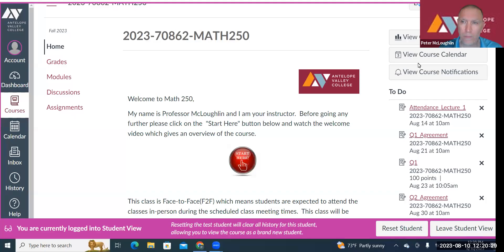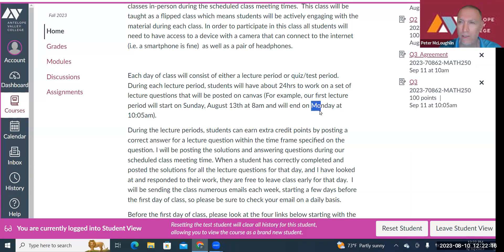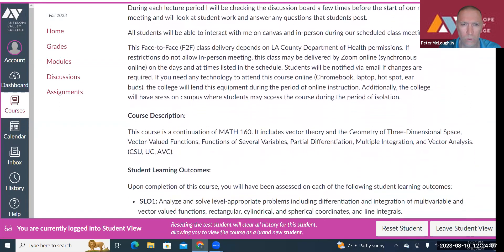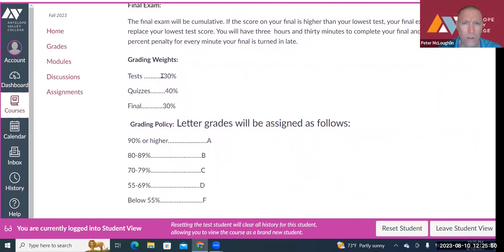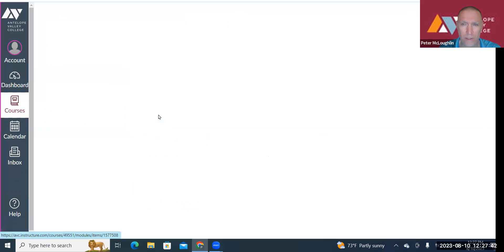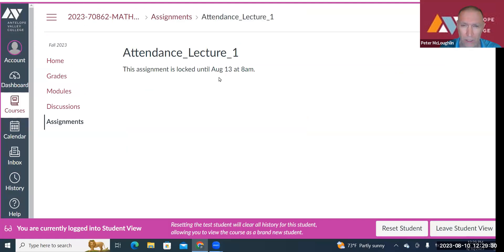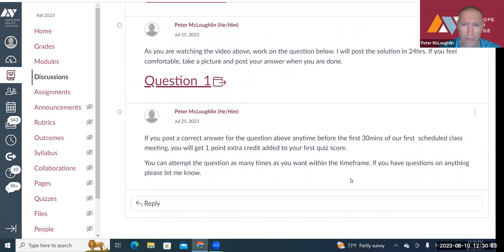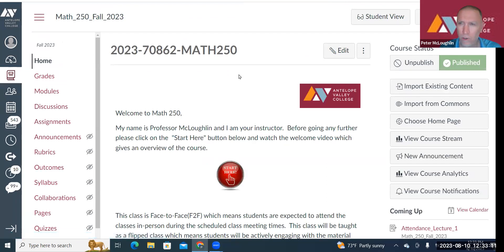Syllabus_Math_250_Fall_2023